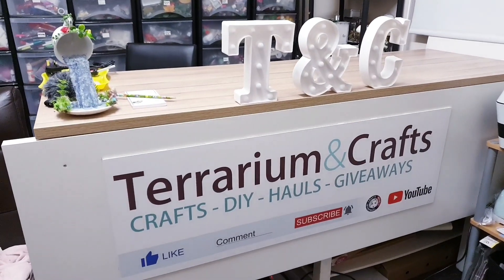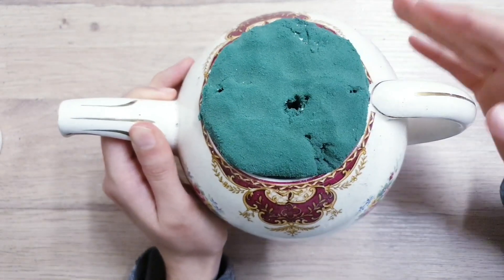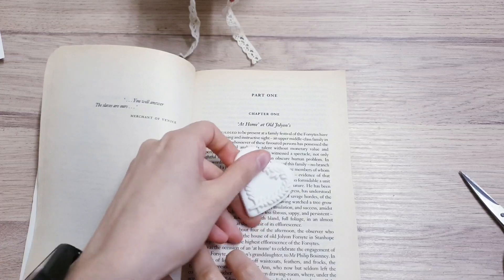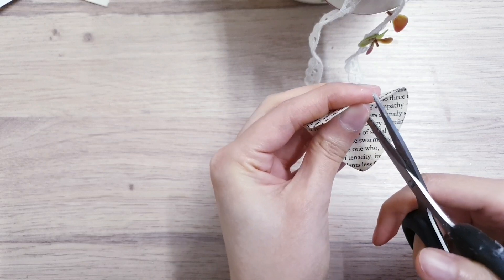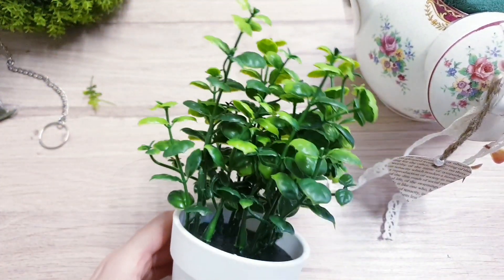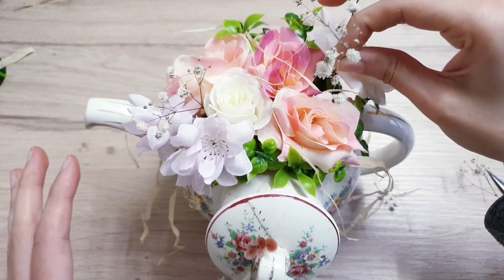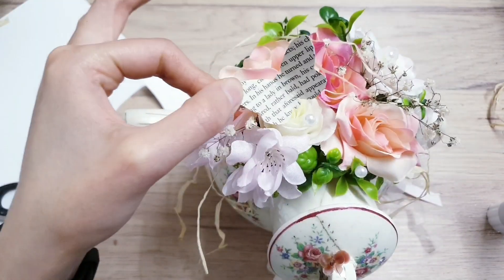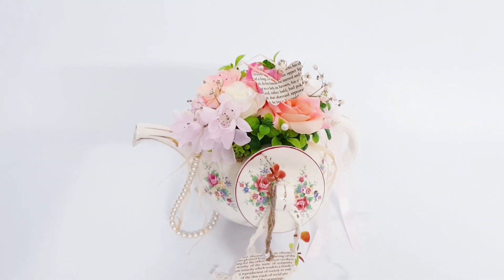🔴 DIY MOTHERS DAY GIFT IDEA, Thrift Store Makeover, Spring DIY Decor, Crafts to make & Sell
Today I show you how to transform an old thrifted teapot into a beautiful spring shabby chic decor piece for your home. This is also a great gift option, or something you can make to sell!